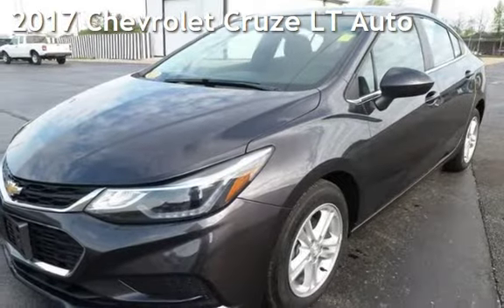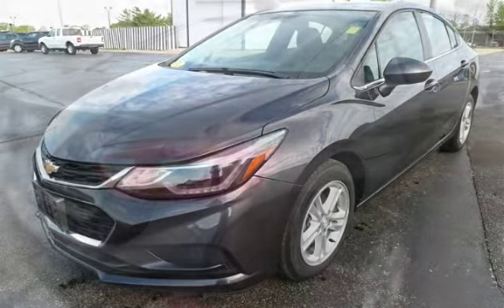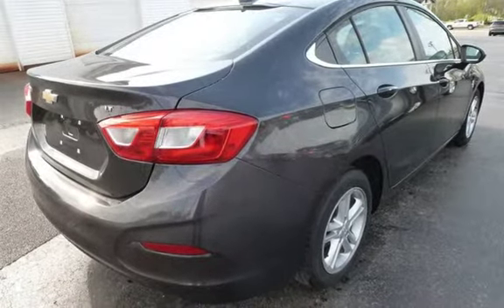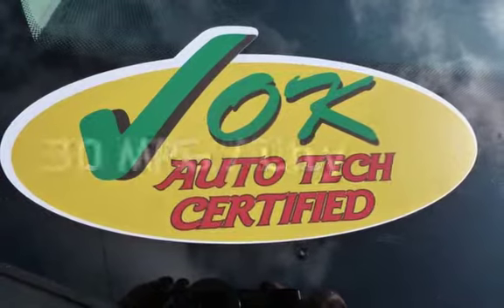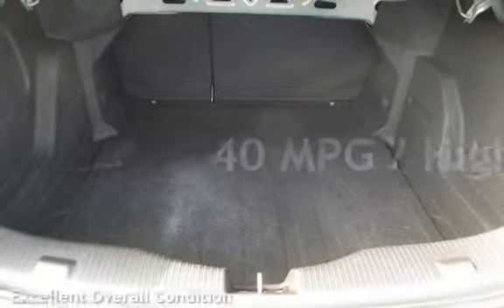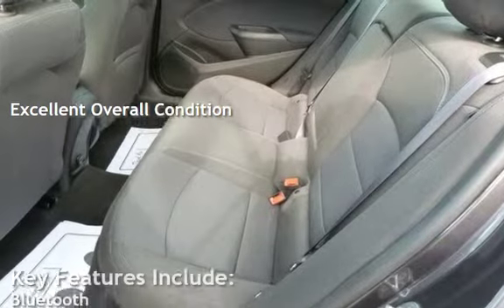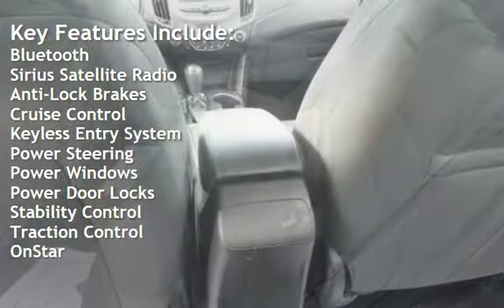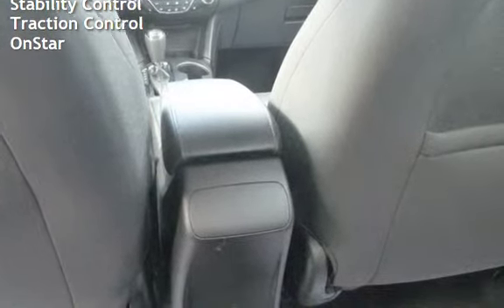2017 Chevrolet Cruze LT Auto for sale in QUINCY, IL